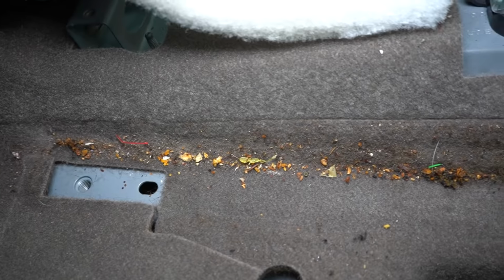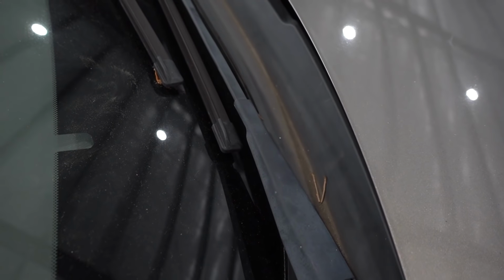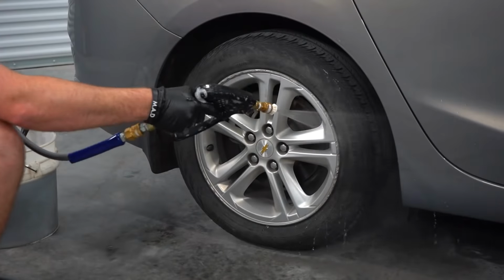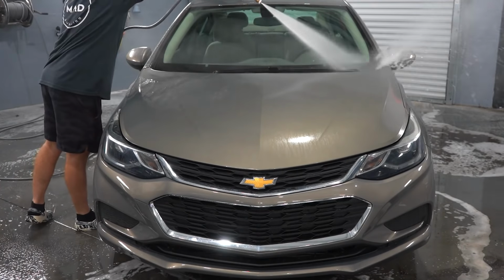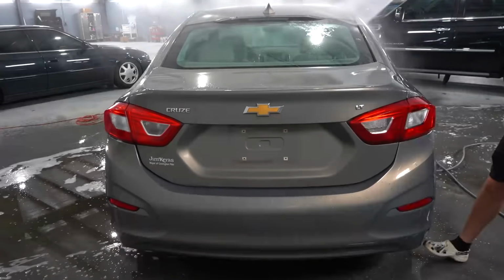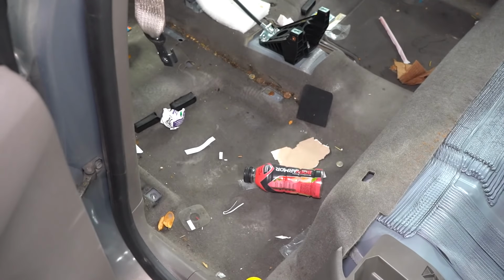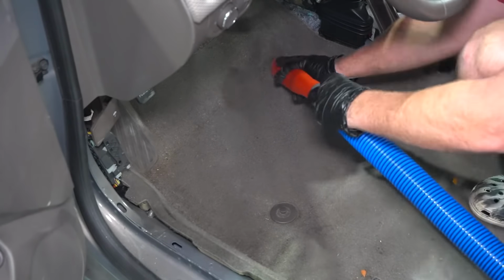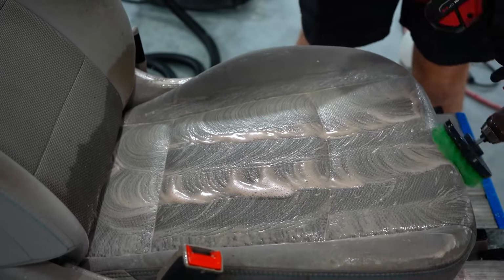Cleaning The SMELLIEST Car Ever! Illegal Substance Removal | Satisfying Car Detailing Transformation